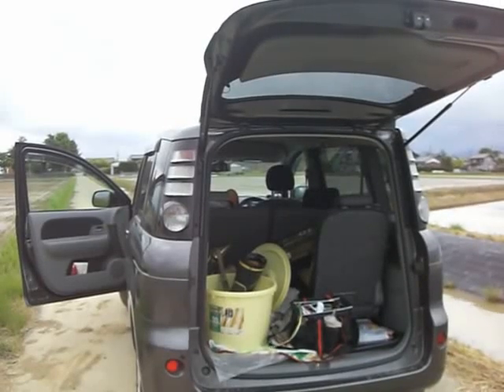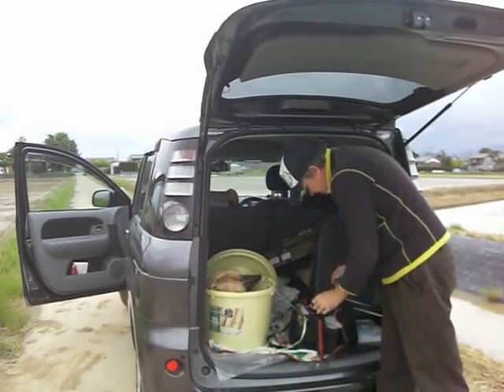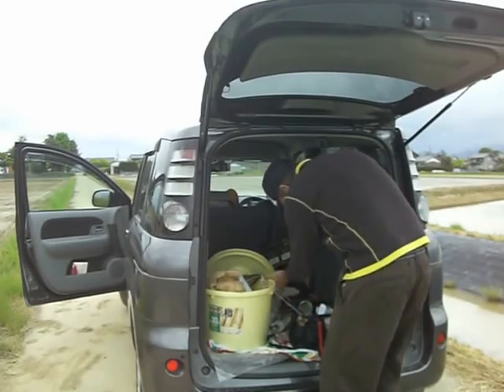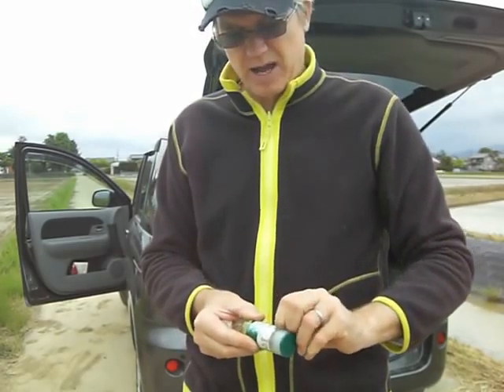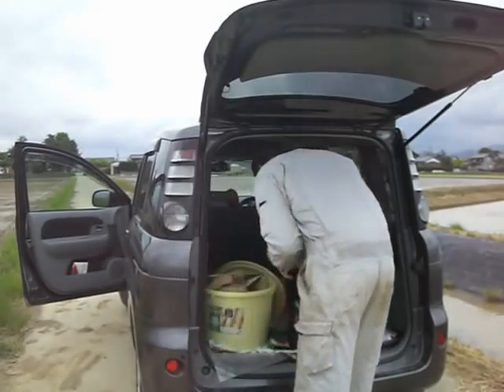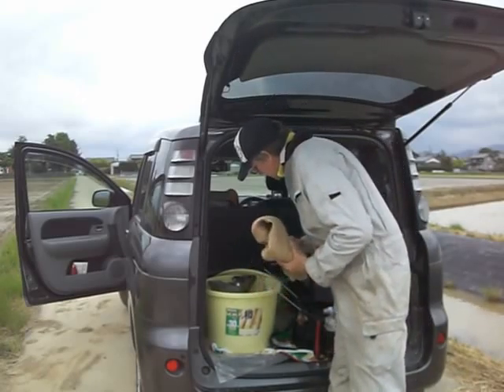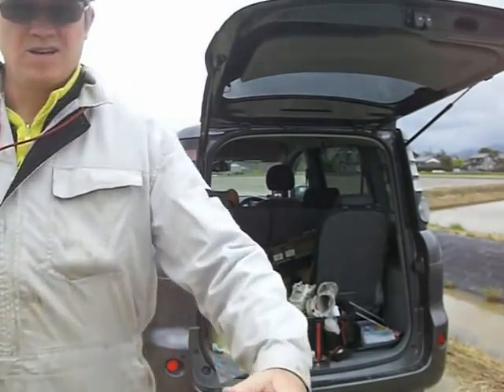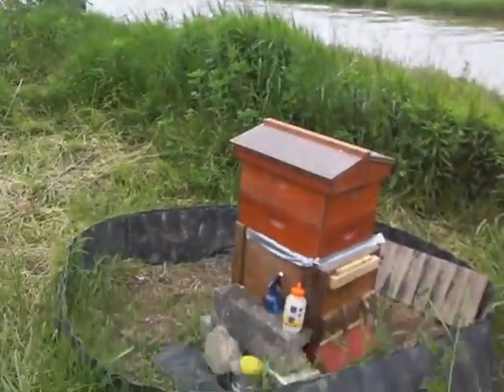5/11/2011 - Closet Beekeeper setting up the bee feeder. Wisteria pods for weaving...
An update on 5/11/2011 -- collecting mites...